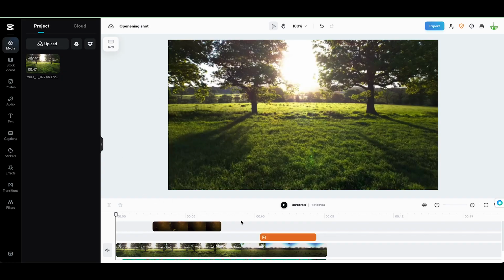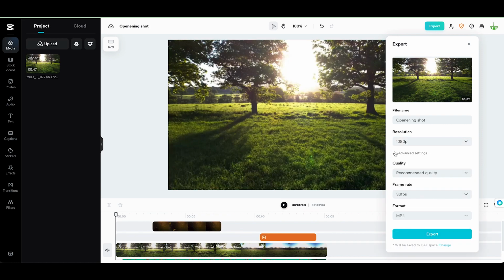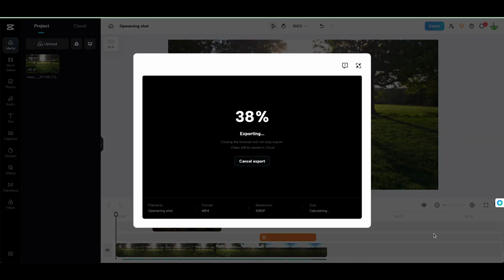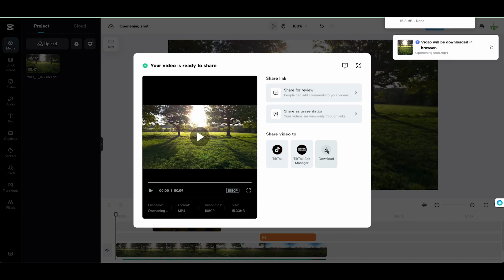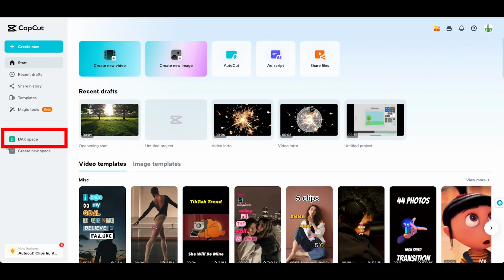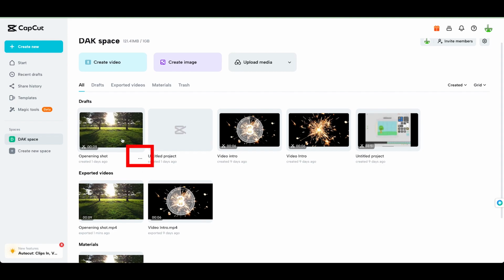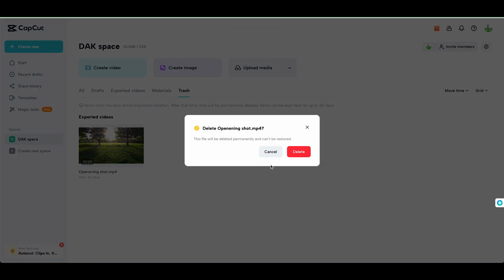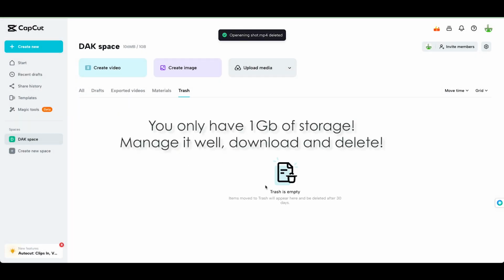CapCut: export completed movies to your desktop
In this 60 Second Skills tutorial, you will learn how to export your completed movie project to your computer and then how to delete your files to manage your 1Gb storage on CapCut.